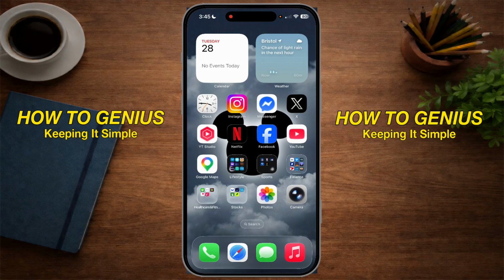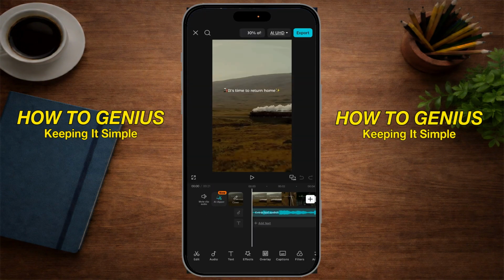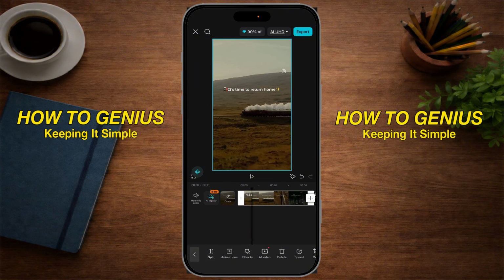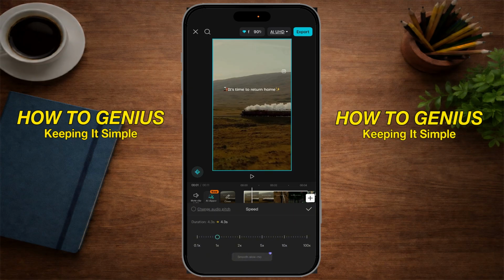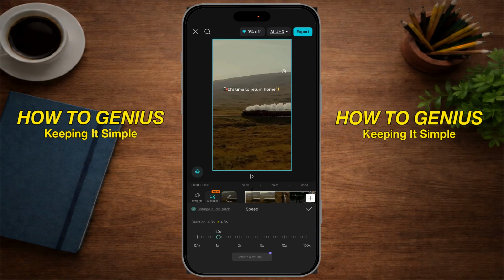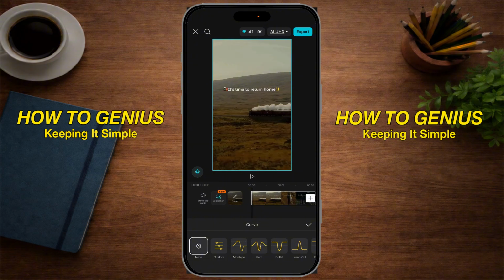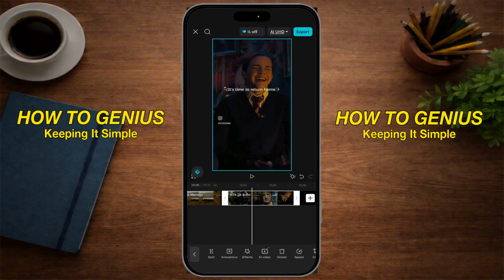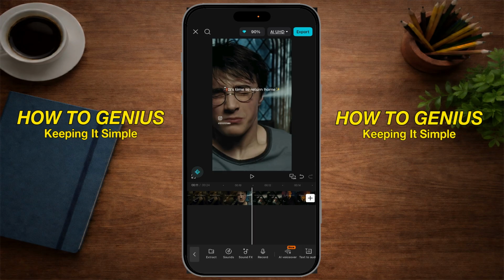How to Speed Up a Video on CapCut on Mobile - Step by Step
In this video we show you How to Speed Up a Video on CapCut on Mobile.